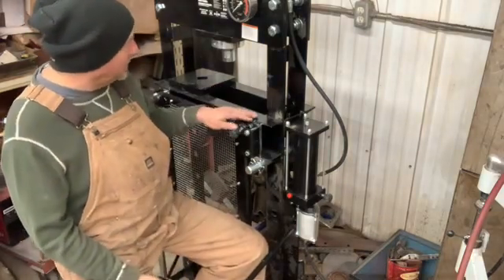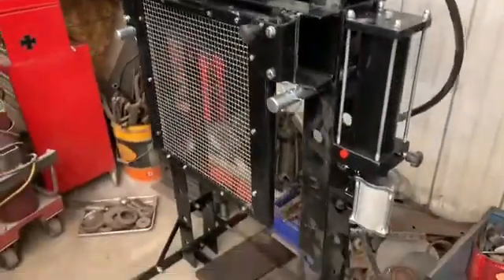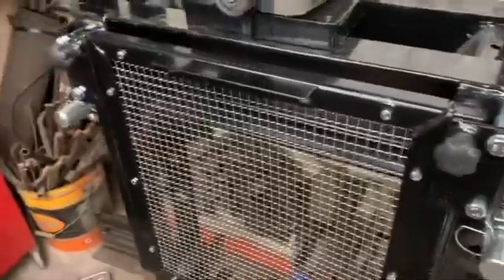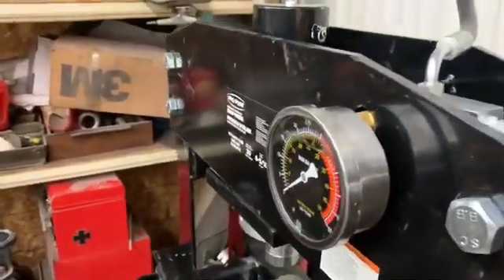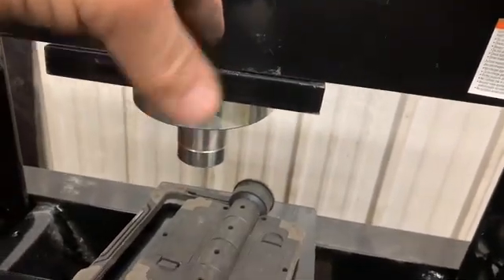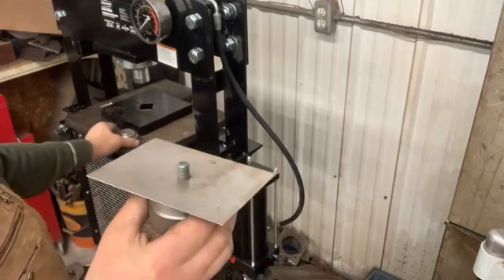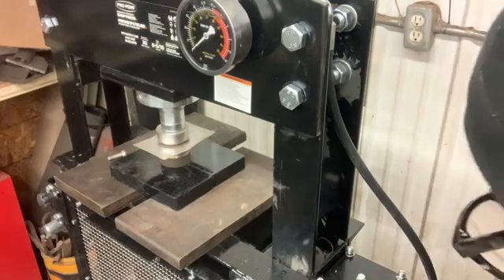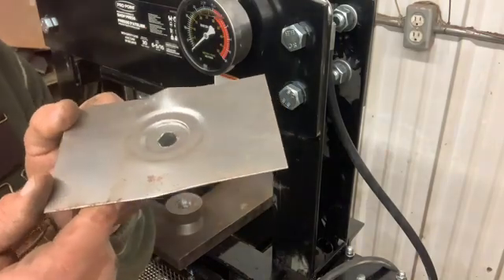Pro point/Princess Auto 30 ton press review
In this video I share some assembly tips and review this 30 ton Princess Auto air/hydraulic press